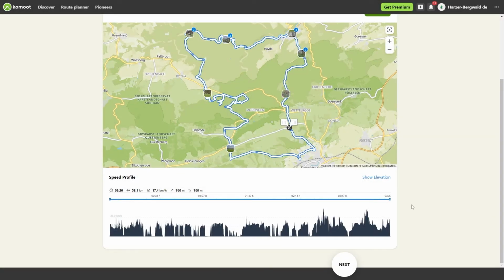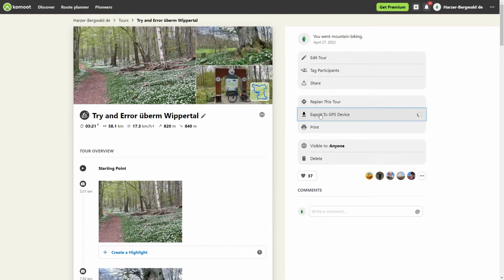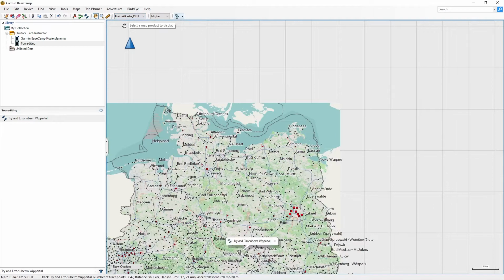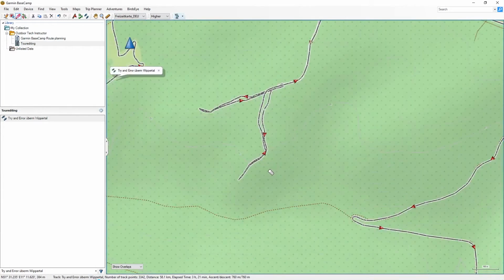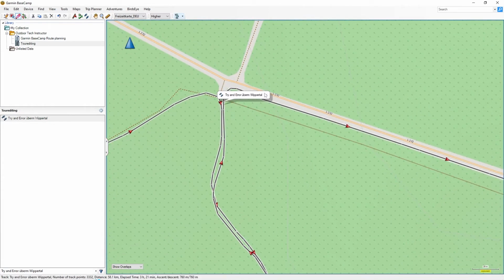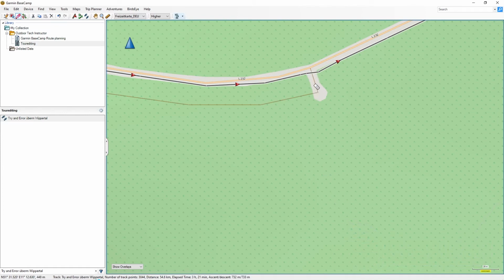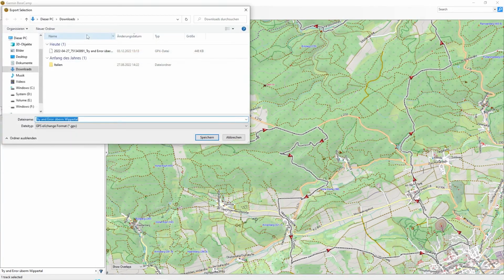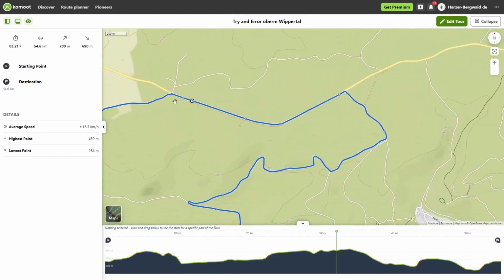Komoot Track Fix - BaseCamp GPX Edit, Remove Errors Now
Dive deep into correcting your Komoot tracks! Ever had unwanted deviations in your Komoot route? Learn how to professionally fix them using Garmin BaseCamp. Komoot only allows trimming at the start and end, but with BaseCamp, you can refine your track with precision.

Chapters:
0:00 introduction
0:37 preparing
1:36 cut the track
3:39 import
4:44 additional information

What to Expect in This Video:

-GPX File Editing: Download your Komoot GPX file and import it into Garmin BaseCamp.
BaseCamp Tools: Learn to use the "Erase" tool to remove unwanted waypoints and smooth your track.
-Efficient Editing: Discover how to delete multiple waypoints at once for faster corrections.
-Map Selection: Choose the right map in BaseCamp for accurate editing.
-Export and Import: Export your corrected GPX file from BaseCamp and re-import it into Komoot.
-Komoot Refinement: Further edit your corrected track in Komoot, add photos, and mark highlights.
-Offline Navigation: Ensure your edited track and maps are available offline in Komoot.
-Step-by-Step Tutorial: Follow along as we demonstrate each step in detail.

Whether you're hiking, cycling, or mountain biking, this tutorial will help you perfect your Komoot routes. Say goodbye to unwanted deviations and hello to precise, professional-looking tracks!

Don't miss out! We'll show you live examples and compare different views in BaseCamp and Komoot.

Have questions or suggestions about Komoot track editing? Leave them in the comments below! I'd love to hear your feedback and answer your questions. ⛰️